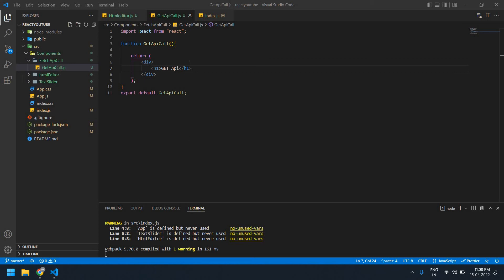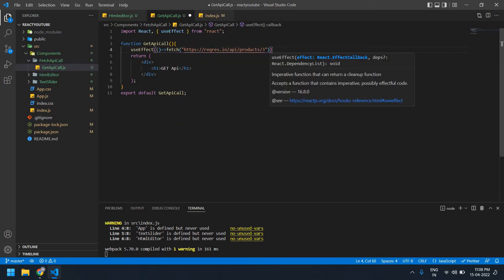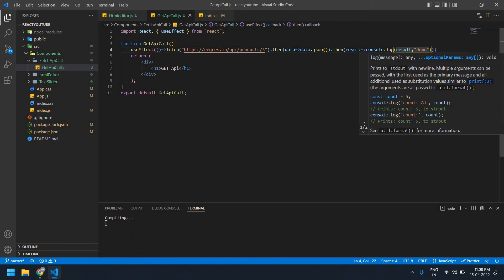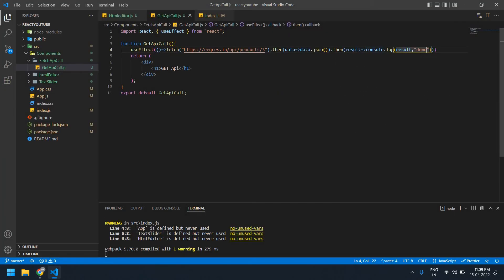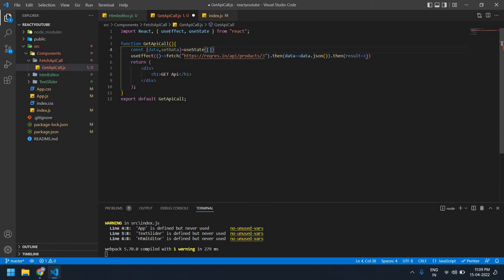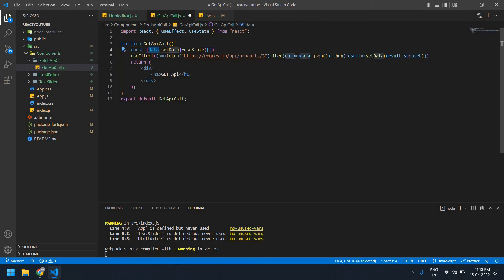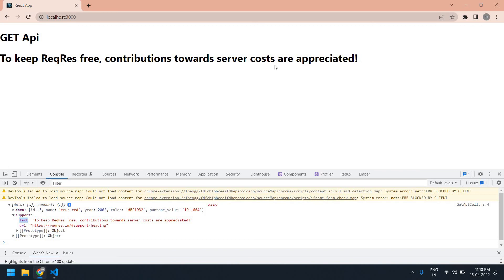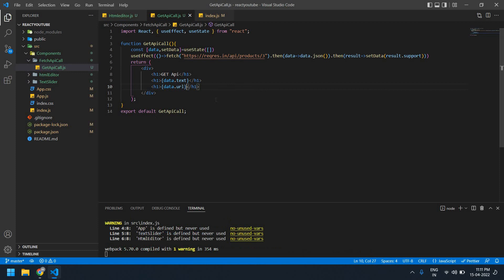Get Data from Api url using fetch() in React JS || UseEffect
Fetch in React js
In this video i have explained how to get value from api url using fetch in react js.